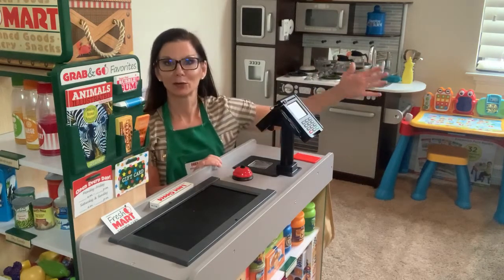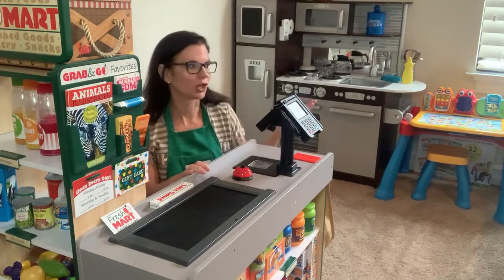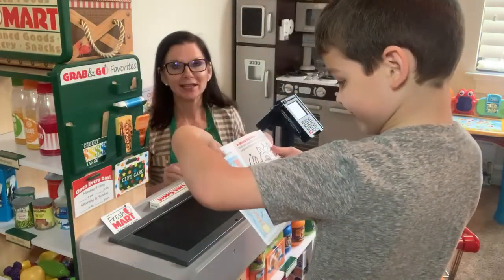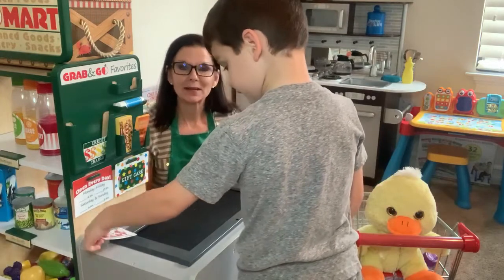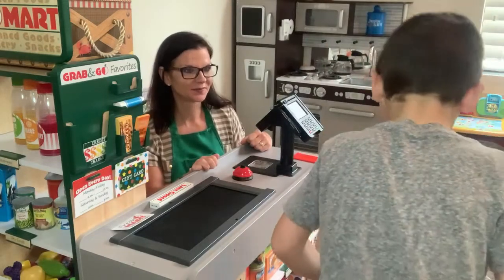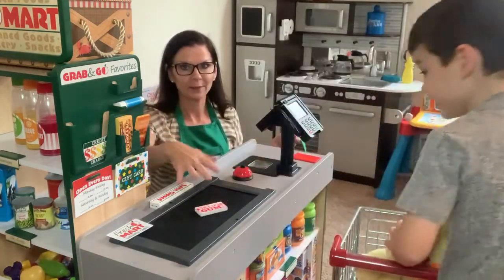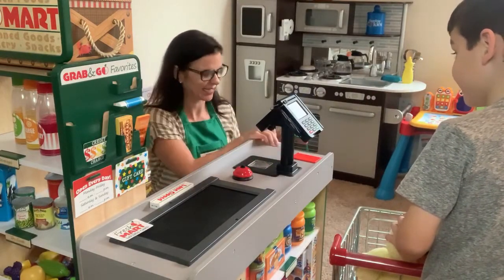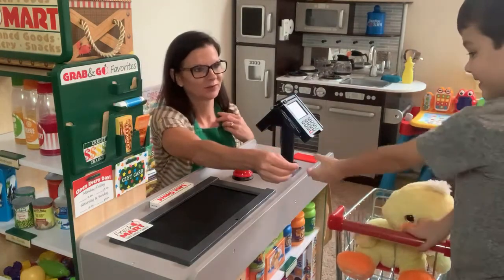Melissa and Doug Fresh Mart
I love to share products that my son enjoys and that helps him build some of his lagging skills. Children with autism may struggle with some life skills. Trips to the grocery store used to be very challenging. Being able to practice shopping at home has helped a lot! Thanks to Melissa and Doug for always being at the forefront of creating great open-ended toys that help kids in real life! Also to our neighborhood Publix for being so helpful when I am shopping with my son.